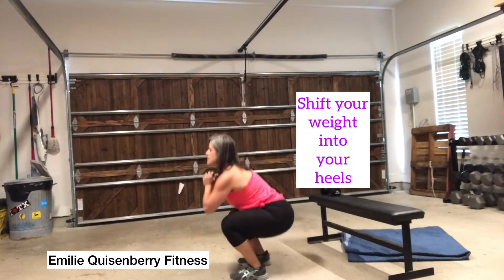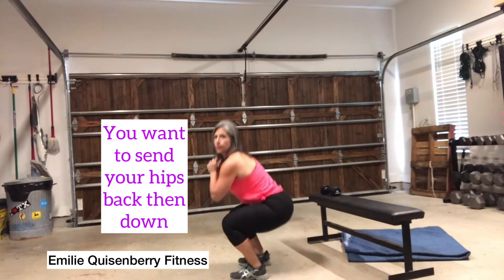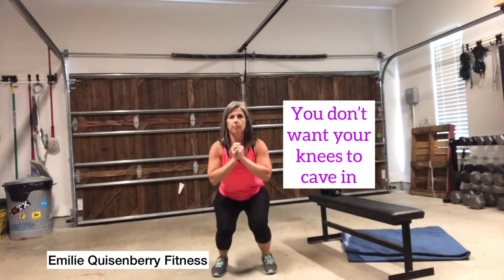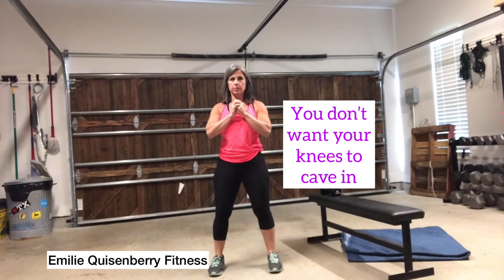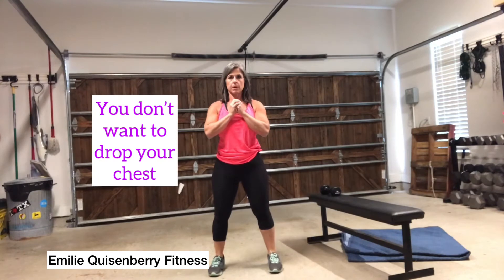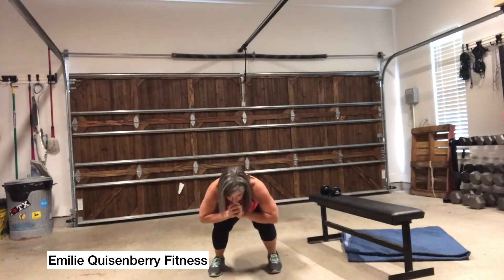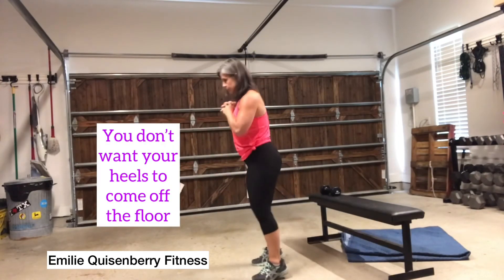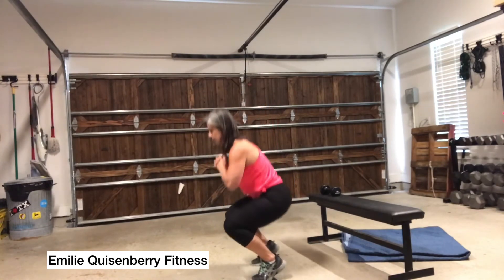Goblet Squat Tutorial